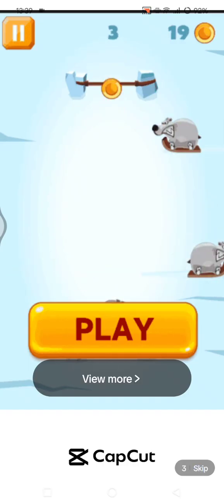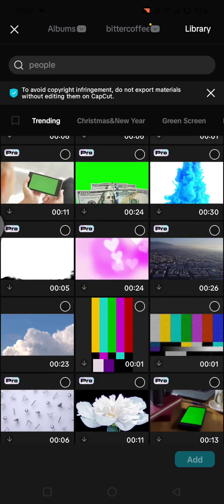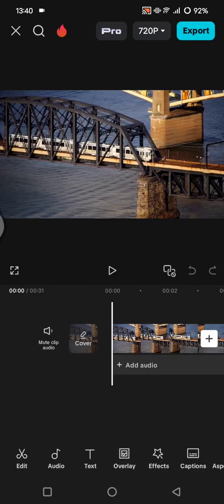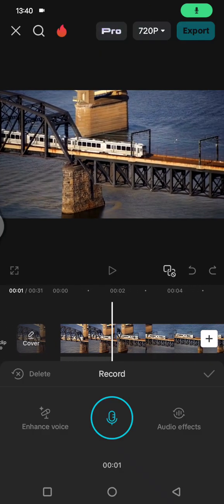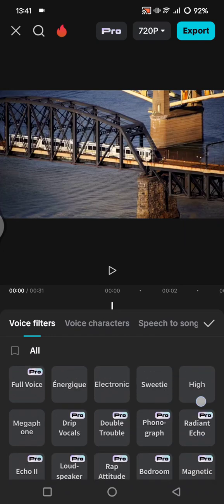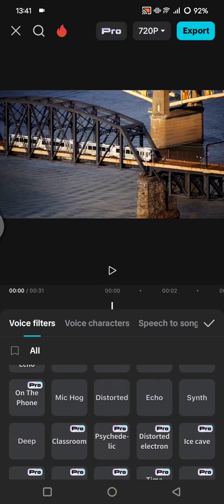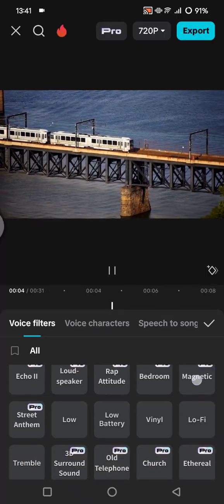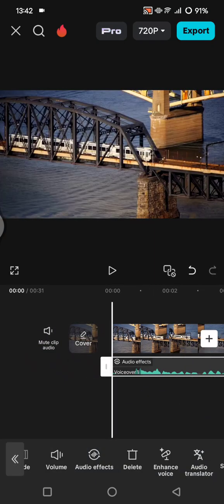✅ ULTIMATE: How To Add Echo Effect In Audio CapCut | English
Learn how to easily create stunning echo effects in your audio clips using CapCut. In this tutorial, you'll discover step-by-step instructions on how to apply echo effects to your videos